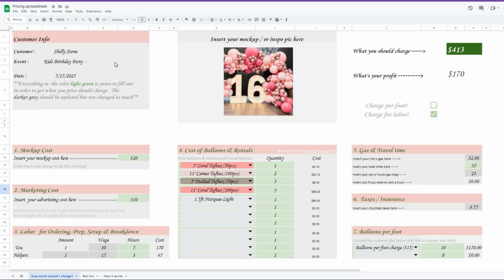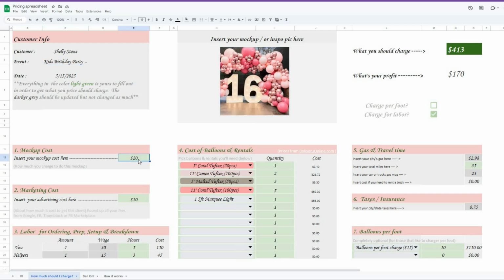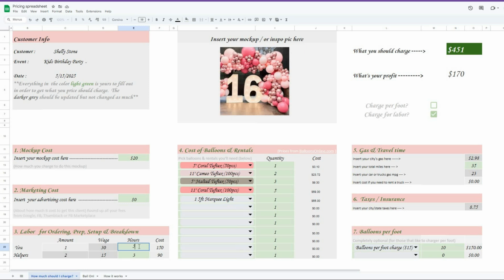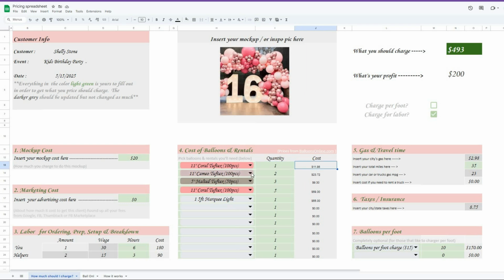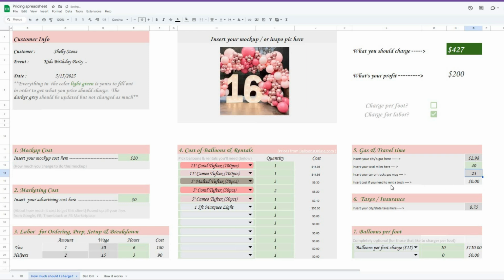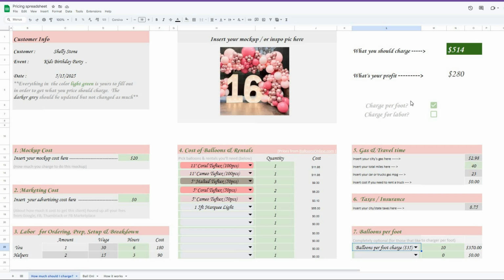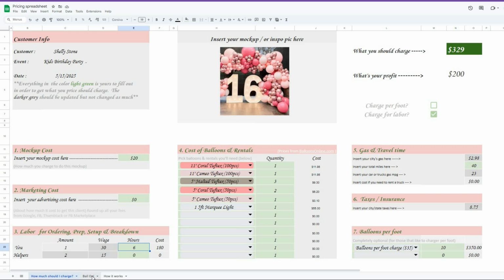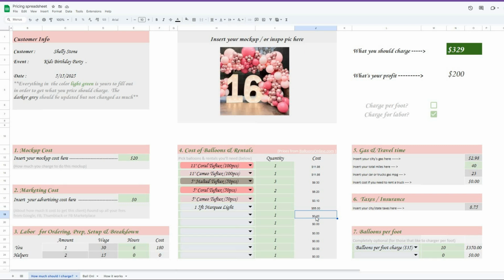This balloon pricing calculator shows what to charge for each job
This is a balloon pricing calculator that is hosted on google spreadsheets.  Find it on Etsy.  Search "Balloon pricing calculator"   It's currently only $5